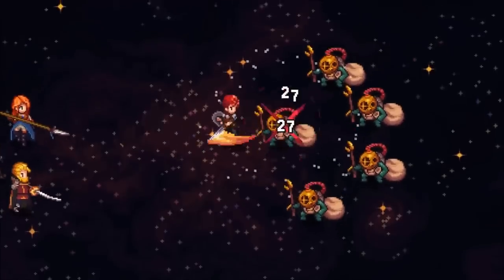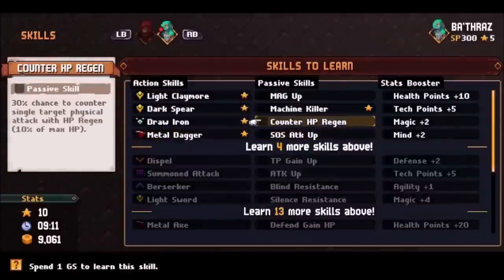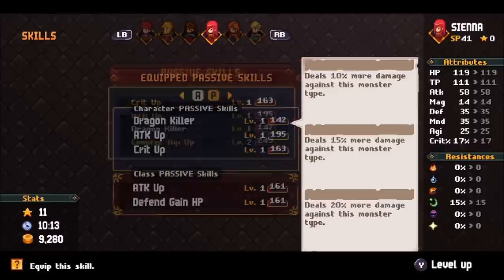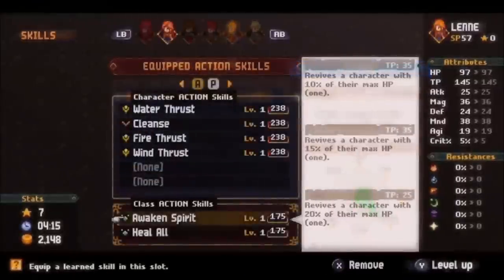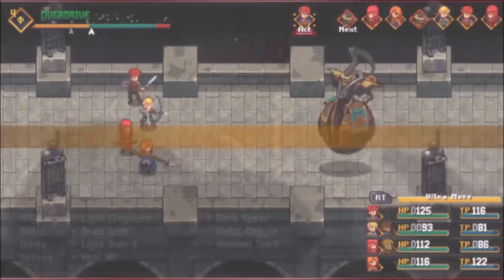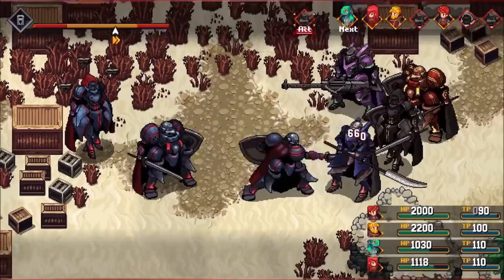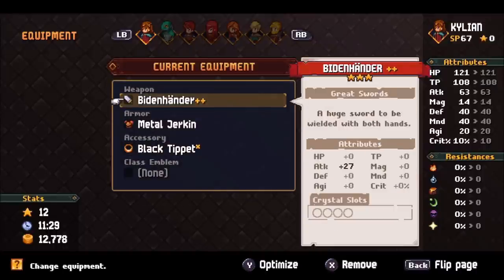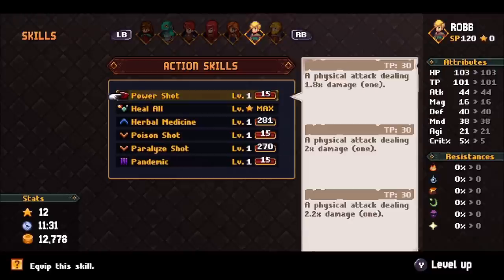CHAINED ECHOES - 5 Things I WISH I Knew Before I Started! Hints and Tips for Beginners!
My Gaming Wish List!!